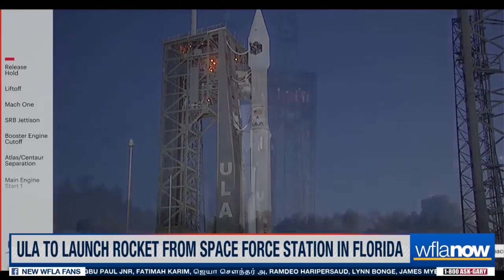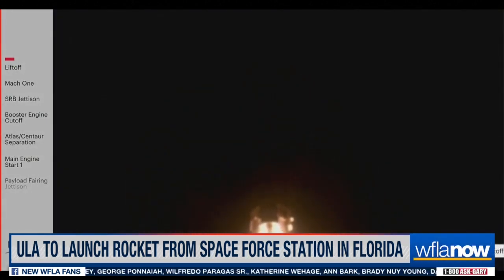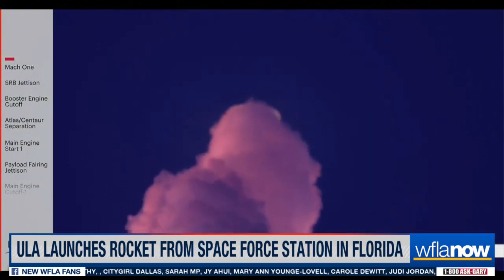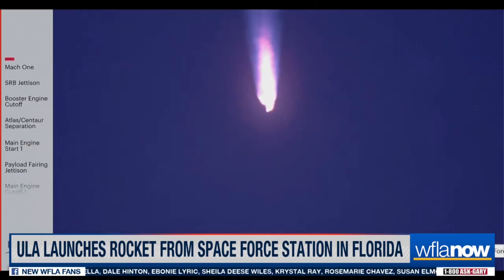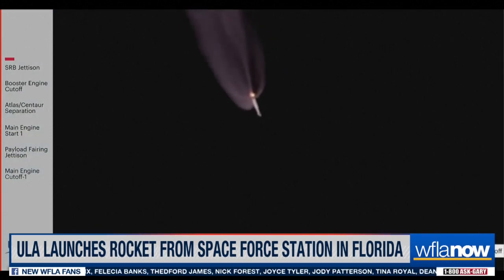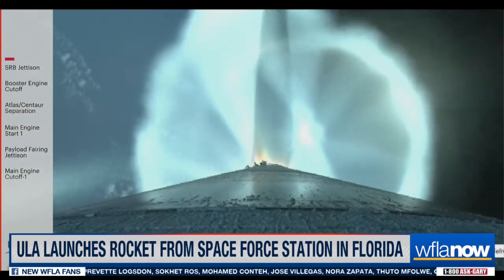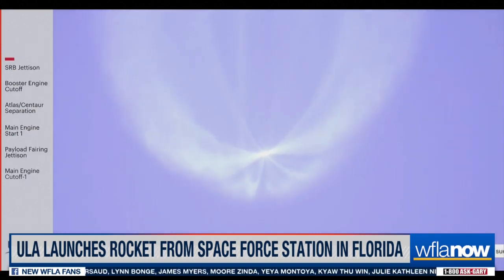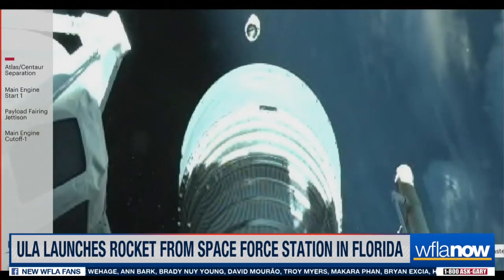ULA launches Atlas V rocket from Cape Canaveral Space Force Station